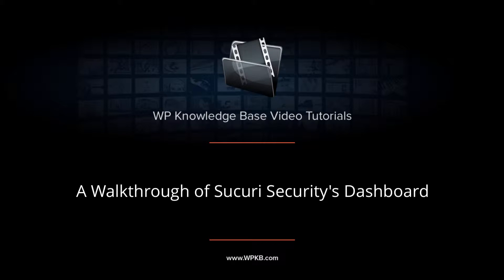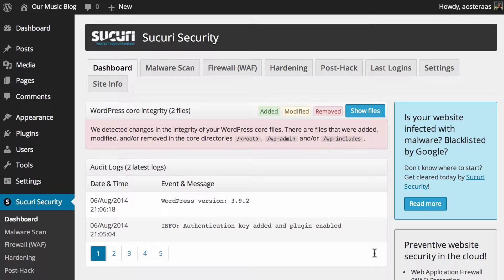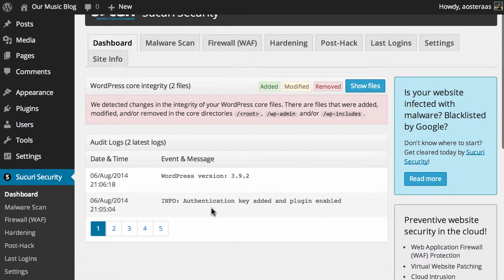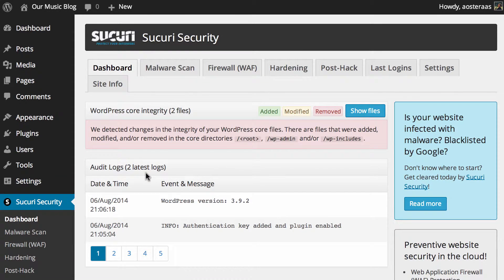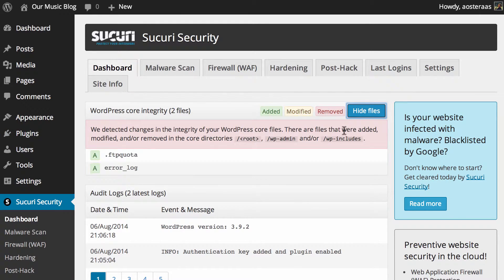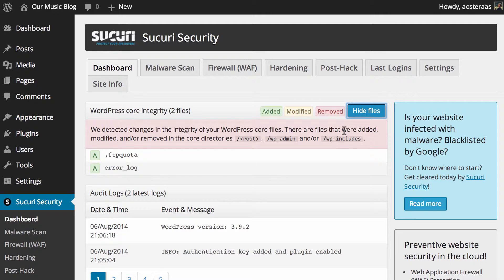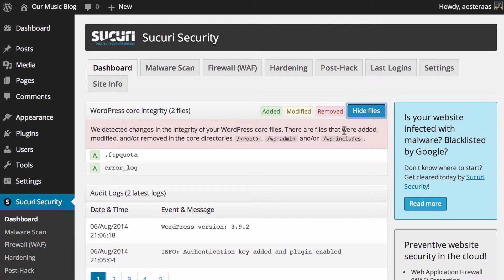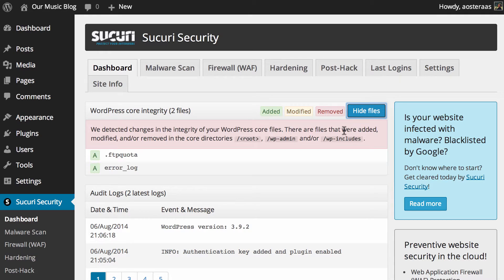A Walkthrough of Sucuri Security's Dashboard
In this video we're taking a walkthrough of Sucuri Security's dashboard to help you become familiarized with it.